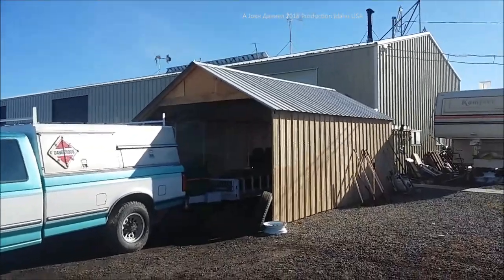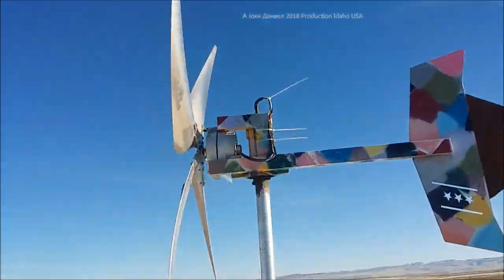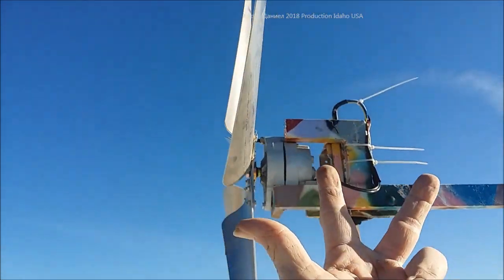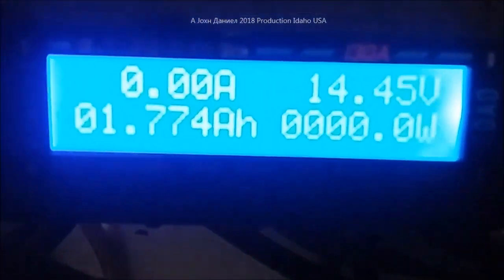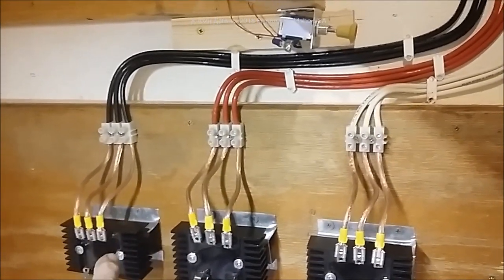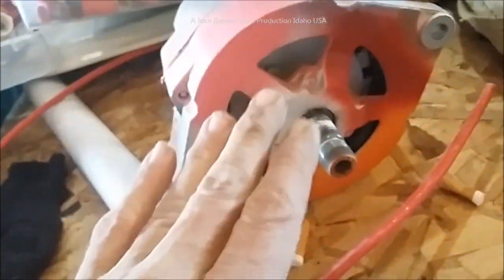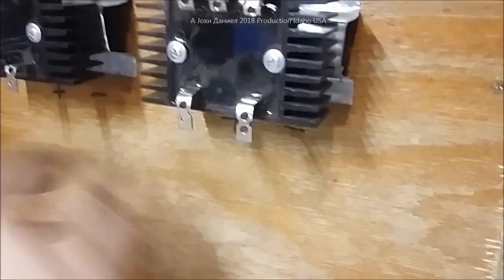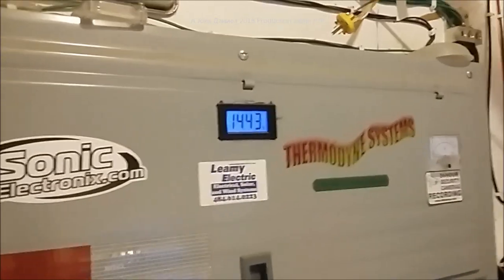Best Small 500 watt Wind turbine off grid, FULL Parts list below ( updated sources below)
For THERMODYNE PMA GENERATORS Like Chaos has, GO For All Other turbines 😍Go See Full DIY WIND TURBINES #1 Source for all Residential Turbines
and all the POWER PARTS LIST *600/1000 watt LW-M3 series Small Wind Turbine I use* They are seen in older videos making 120% rated power!! *This channel may make a ebay commission from some links offered at no additional cost and can often save money due to discounts from the sharing.
) Search that site when you get there for WIND TURBINE GENERATOR!
*DIY PARTS FOR THEM -*
3/8" terminals for Rectifiers
200A meters & DIY Turbine Slip Ring 30/90A
3 phase Drop Wire "turbine to rectifier" (2) 10/3 awg or 8/3 awg
3 pole double brake Switch